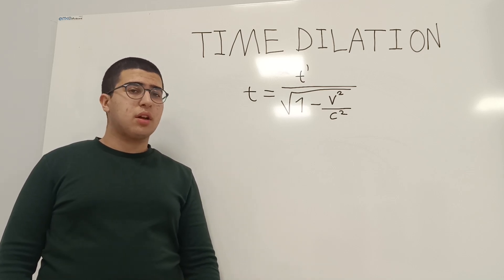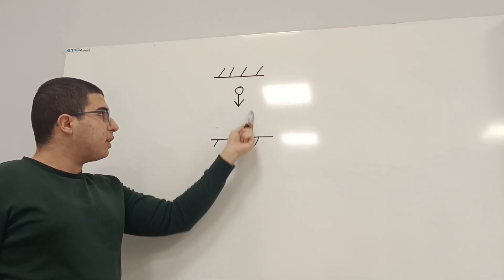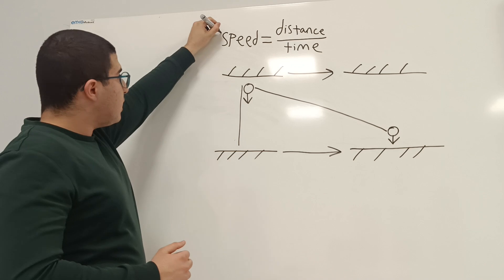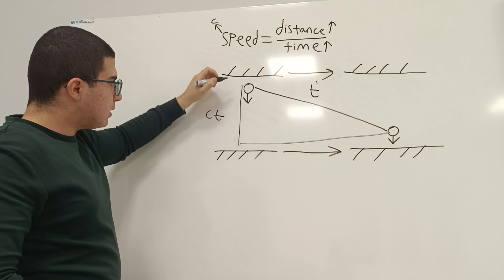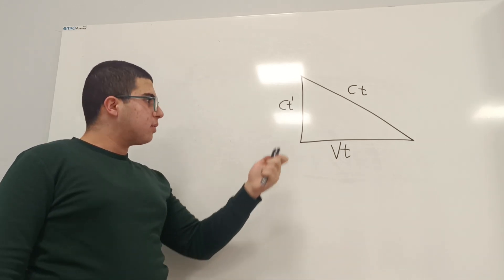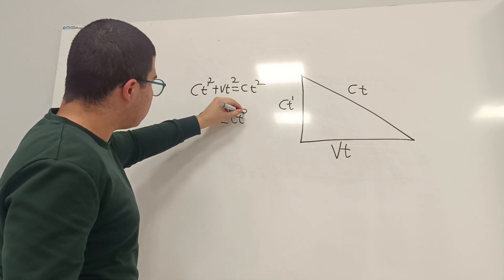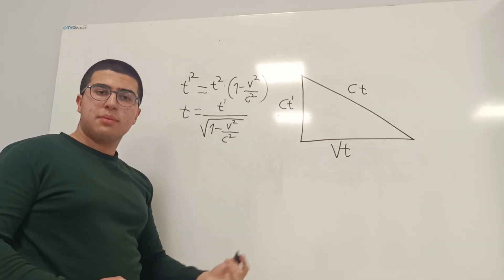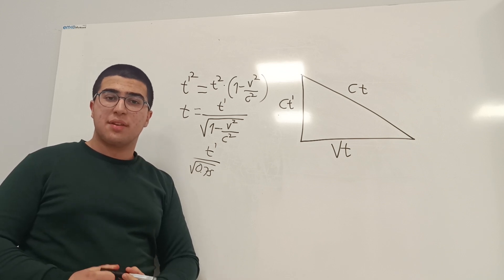Time Dilation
In this video, we derive the equation for the time dilation intuitively, using JUST basic algebra and geometry! Time dilation is a phenomena that was explained by Albert Einstein in his Special Theory of Relativity. According to time dilation, time ticks slower for you when you move close to the speed of light. It may sound like nonsense, but this fact is inevitable to deduce if we assume that the speed of light is constant which was proved by the Michelson-Morley experiment in 1887.